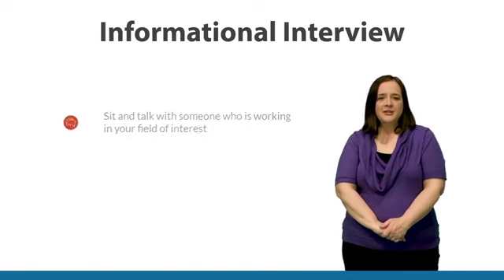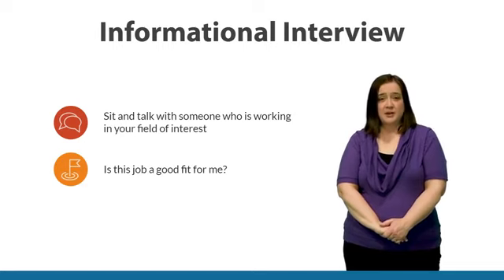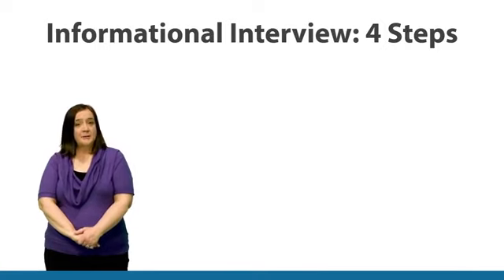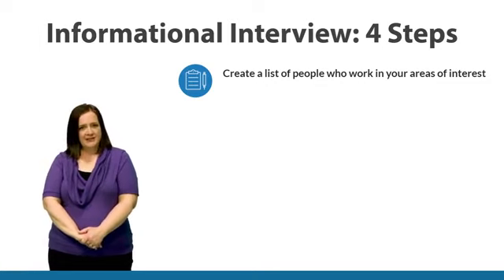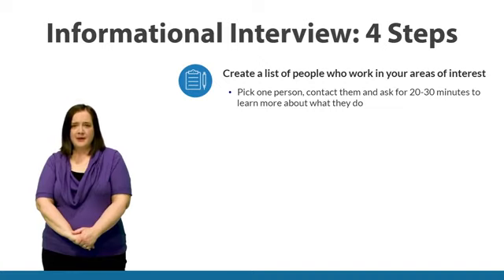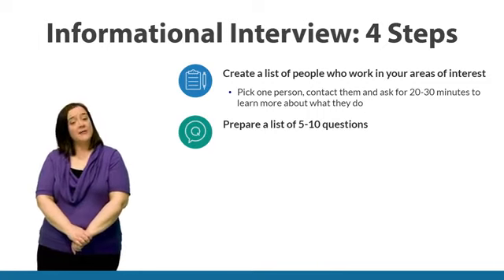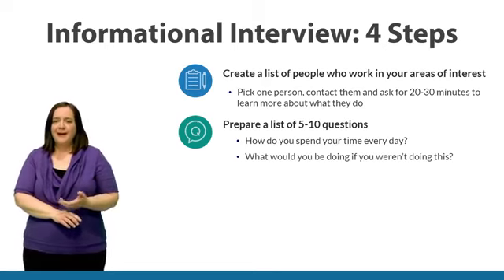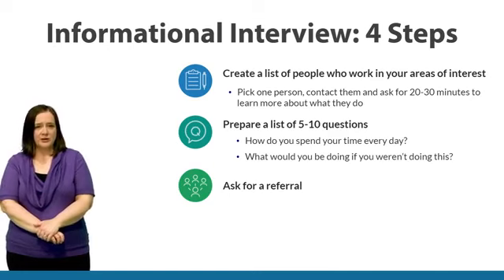Using Informational Interviewing To Explore Careers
If you're ready to get serious about finding a great career, consider informational interviewing as part of your job-searching strategy. Learn how to use this powerful tool here!

About Us:
Our primary goal is to provide the orientation, support, and training necessary to Inform & Engage, Inspire & Empower, and Instruct & Elevate. We are dedicated to helping college students, faculty, and staff.